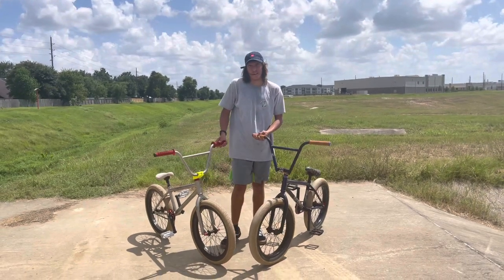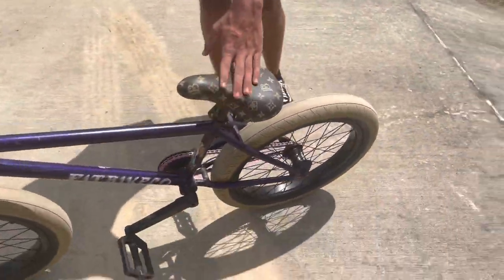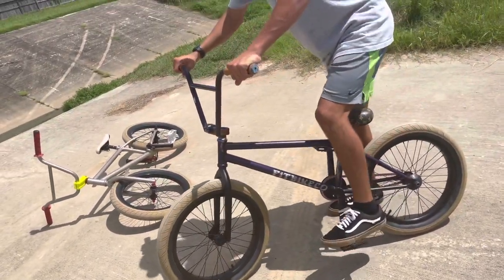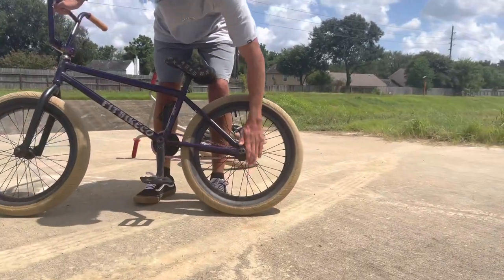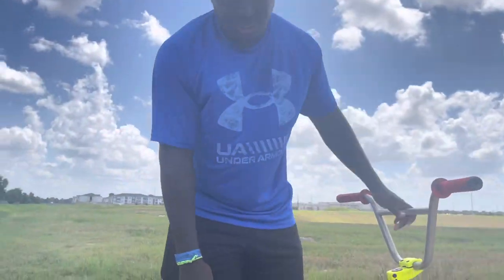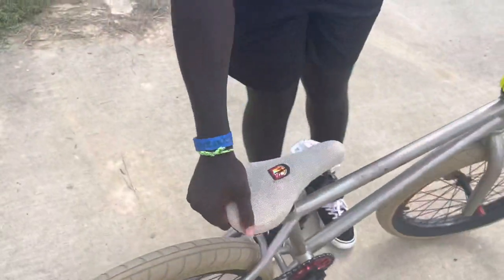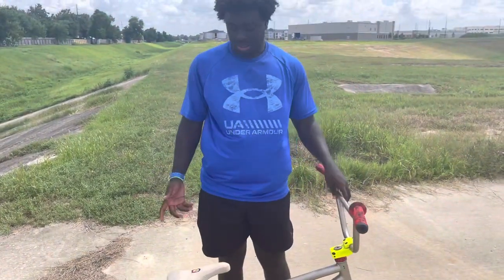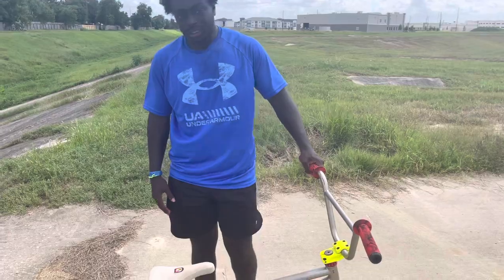Difference between Cassette and free coaster BMX ￼